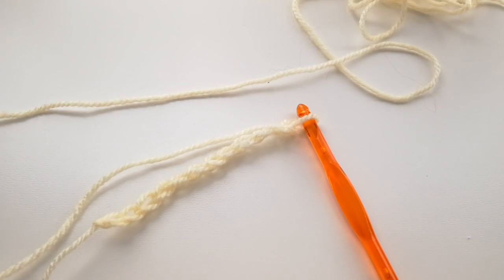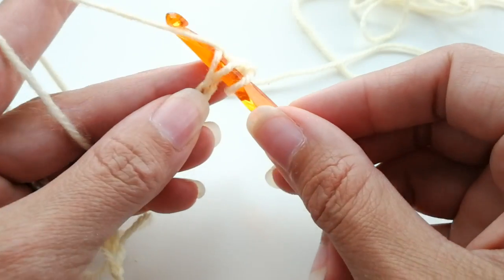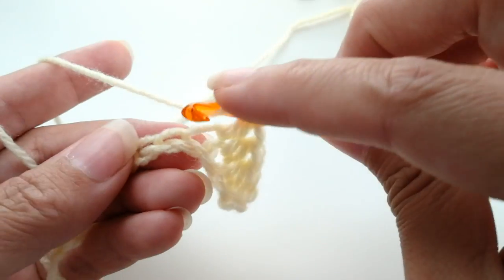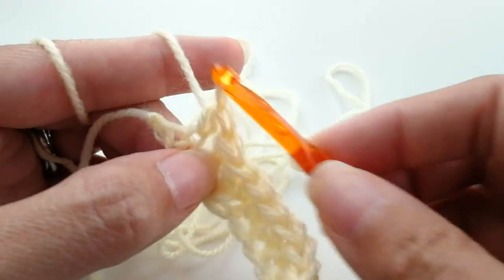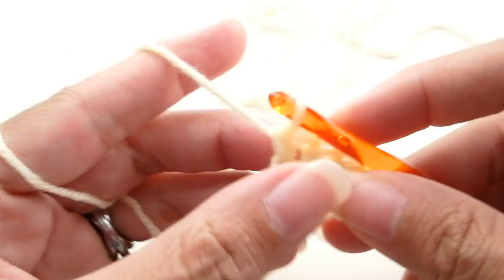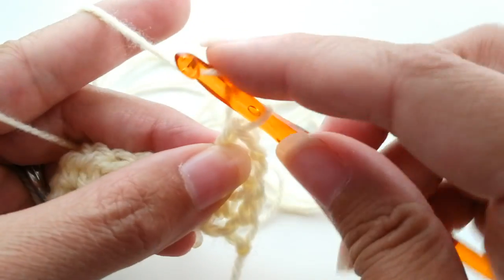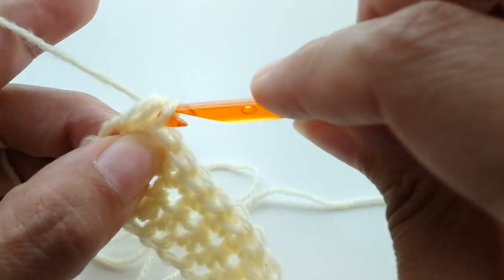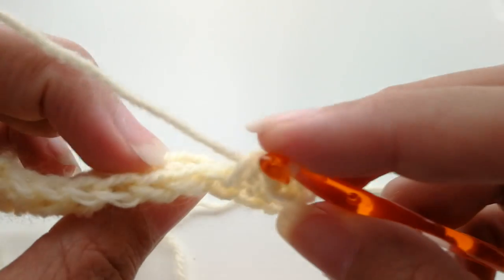How to do a half double crochet hdc (us) stitch / half treble crochet htr (uk) stitch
How to do the half double crochet / half treble crochet stitch also known as hdc in the US or htr in the UK.
Learn how to do this stitch with slow instructions and close up view. Learn to crochet one of the basic stitches